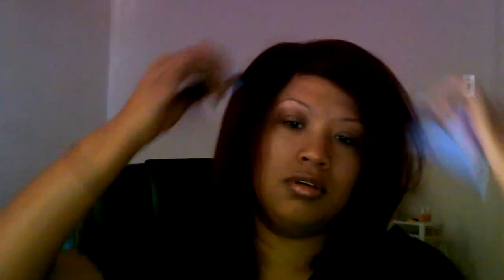My no heat style to keep my hair straight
How I unwrap my hair